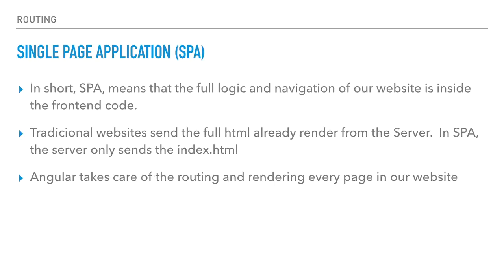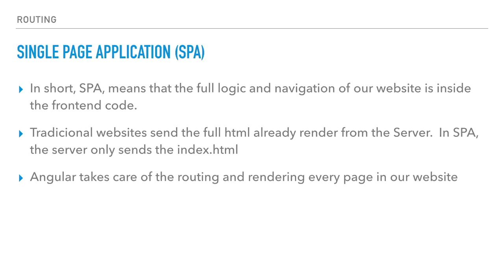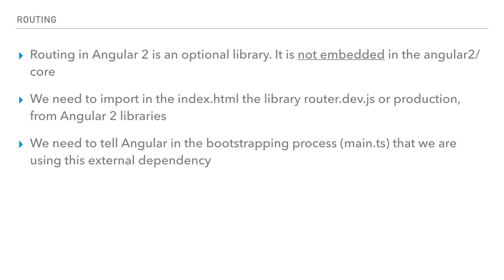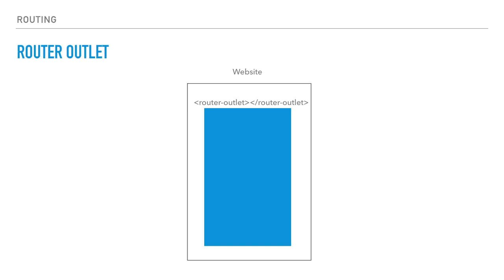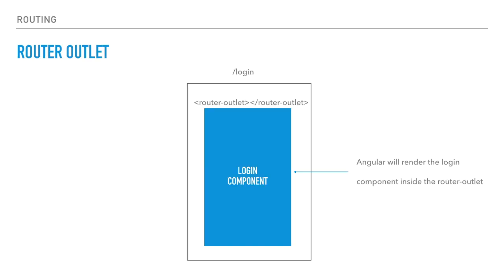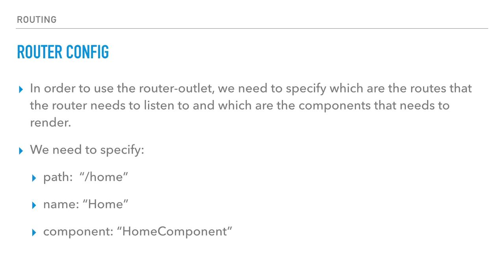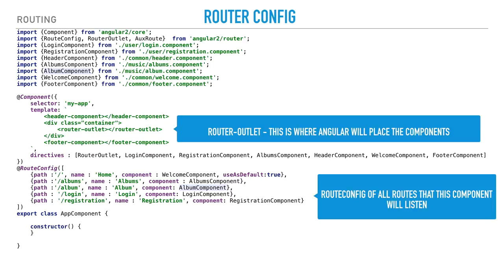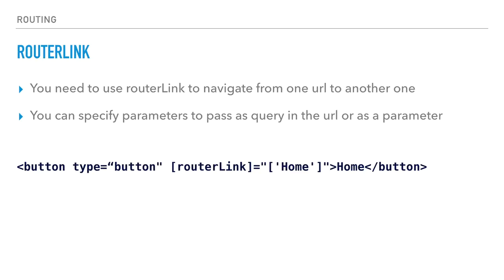001 Routing Theory